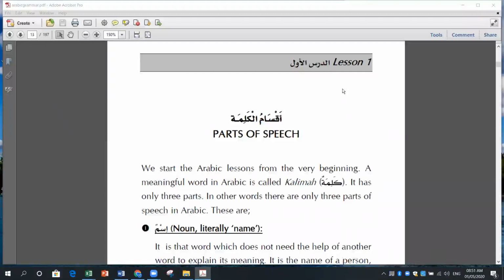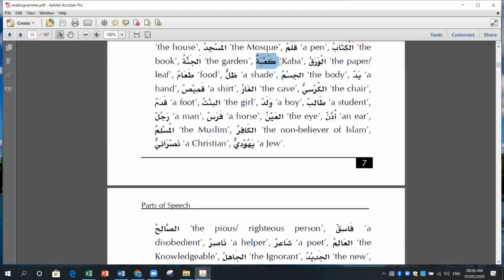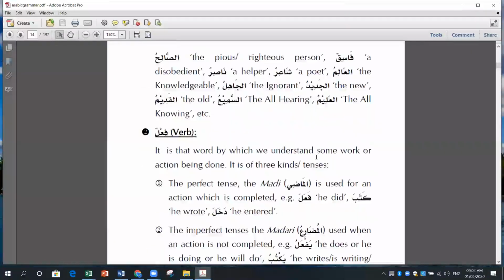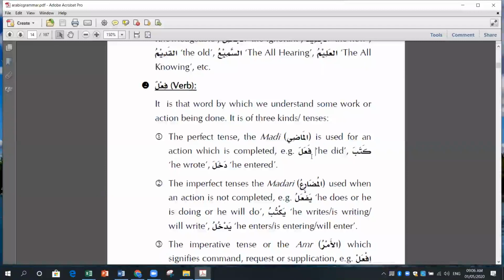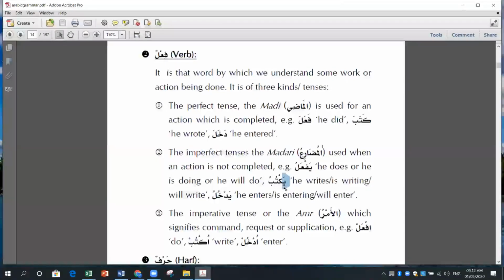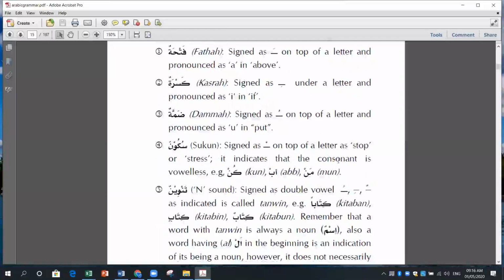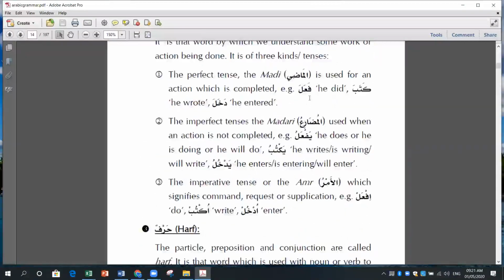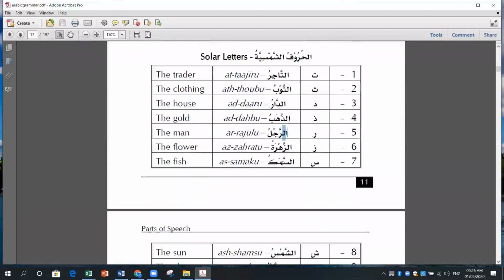01 - Arabic Grammar (English)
Learn Arabic grammar (English) - Lesson 1 (24/04/2020)